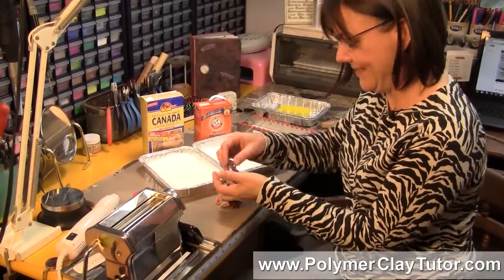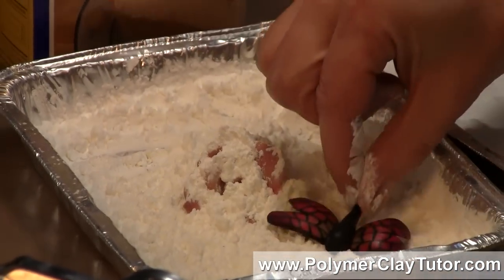Baking Polymer Clay on a Bed of Baking Soda or Cornstarch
Video #463: A technique that works great for sculptural polymer clay pieces... More Info Polymer Clay Tutor.

Topics Covered In This Video:

* A few years ago I posted about Baking Beads on a Bed of Cornstarch. It has been getting a lot of pins and re-pins on Pinterest.

* Today's video post is an update on this popular topic.

* I mostly make polymer clay beads and jewelry projects, so I mostly bake on a ceramic tile or on a bead baking rack. But there are times when it makes a little more sense to bake either on a bed of cornstarch or a bed of baking soda.

* It is a good idea to place sculptural pieces like polymer clay flowers, dolls and other beads that have a lot of detail or curved areas that may droop or get damaged somehow in the oven, onto a bed of baking soda or cornstarch while they are baking. It helps to support and protect the pieces.

* You use either cornstarch or baking soda, depending on the brand of polymer clay that you are have.

* I use Premo Polymer Clay and prefer to use cornstarch. It is ultra smooth. Won't leave a texture on the clay. Rinses clean off after baking. Won't leave a residue on the clay. And it doesn't adversely effect the strength of the clay after baking.

* However for Kato Polyclay users, I have heard that cornstarch will weaken the clay when baked in it, so they prefer to use baking soda instead. It is a grittier powder than the cornstarch and can leave a slight texture on the clay. I have also found that it can leave 'salt' stain's on the surface which can be difficult to remove.

* Don't leave raw polymer clay in your cornstarch or baking soda for very long before baking. Both powders are very absorbent and will leach out the polymers, plasticizers and oils from your polymer clay, making it more brittle after baking. Once you place your piece in the powder, make sure to bake right away, and you won't have any issues.

* I forgot to mention in this video, to not put pieces that have liquid polymer clay on them, into the cornstarch or baking powder. The powder will bake right into the liquid clay and stay white! Thank you to Tammy Kennedy for mentioning this tip...

* Use aluminum rectangular cake pans 20cm x 14cm x 3cm (7-7/8 in x 5-1/2 in x 1-1/8 in) which fit perfectly in my toaster oven. There are many sizes available which you can look for in your local grocery or general merchandise stores. Another advantage of these tin pans, is that you can use two of them together... one as a base and the other as a lid. It makes a nice little 'mini-oven' to bake your pieces in. They can be clipped together with metal binder or bulldog clips from a office supply store.

* Bake your pieces in the cornstarch/baking powder at the correct temperature for your brand of polymer clay, but bake for at least one hour or longer. I usually bake for 75 to 90 min just to be sure. It takes the heat longer to reach the buried polymer clay, so it is important to bake for a slightly longer period of time.

* I do plan to do a PcT Test Lab Video in the future to see which brands do better in which medium. so I can give you a bit more 'scientific' proof on which one will be best for you to use. But that will need to be another day.